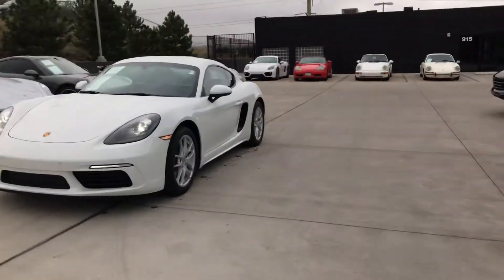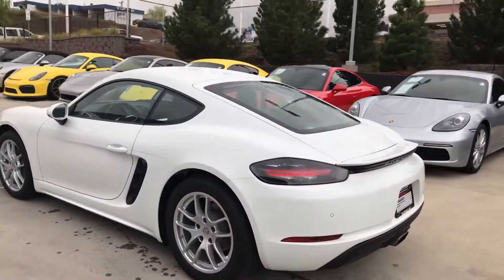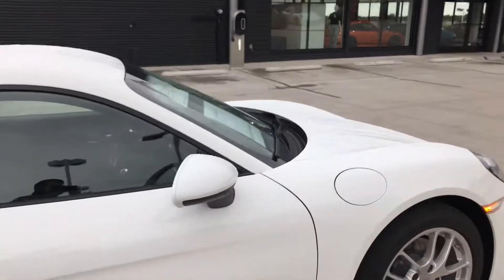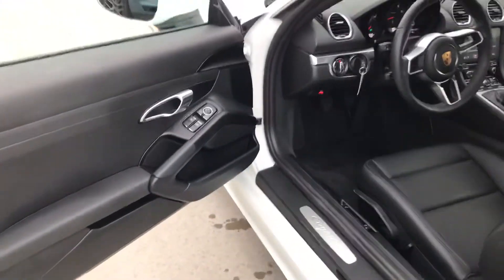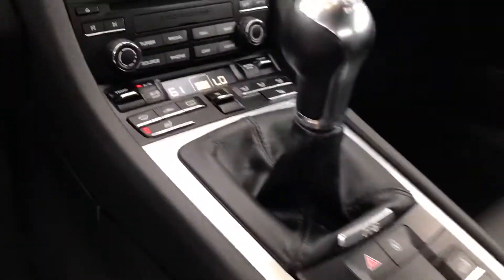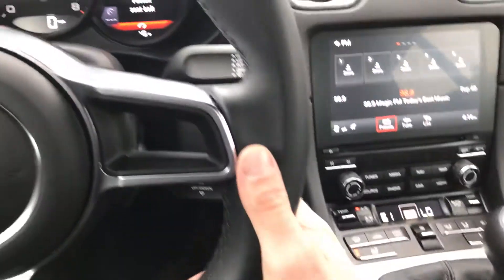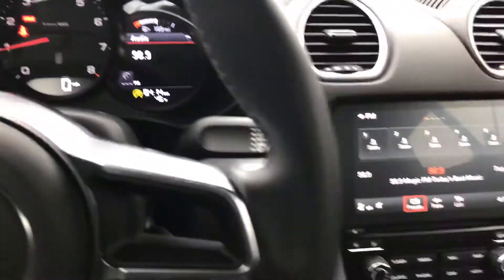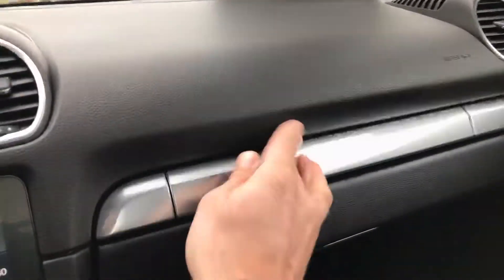2018 Porsche Cayman